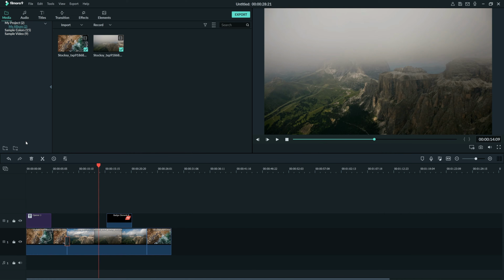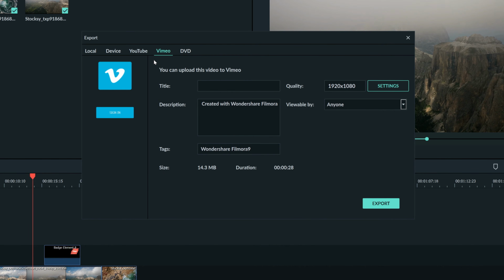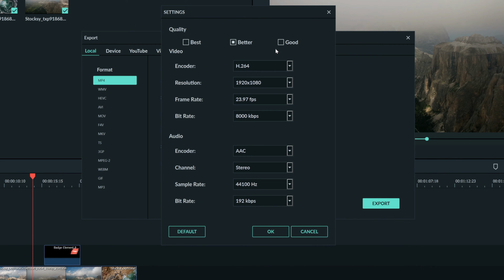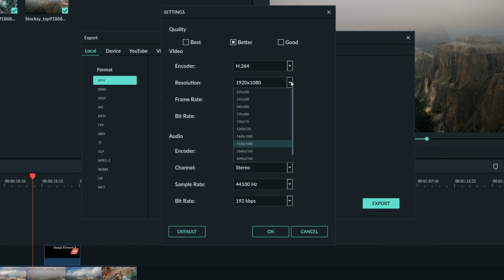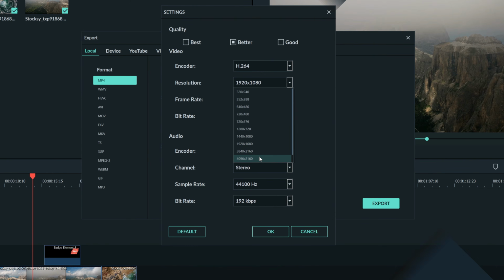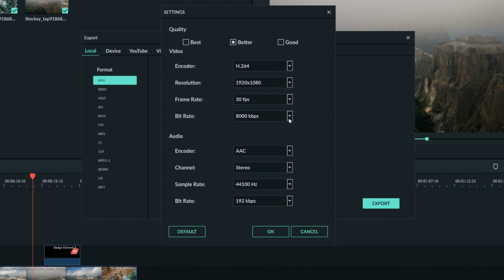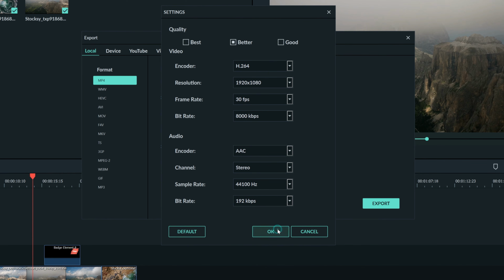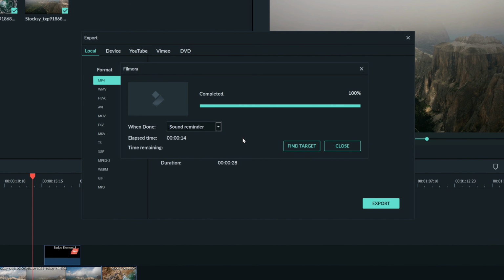5 Exporting Media | Filmora9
In this tutorial we go through exporting your video in Filmora9.

00:50 - Exporting
1:00 - Vimeo And Youtube
2:00 - Resolution
3:15 - Bit Rate

Learn how to edit your videos from start to finish with Filmora9!